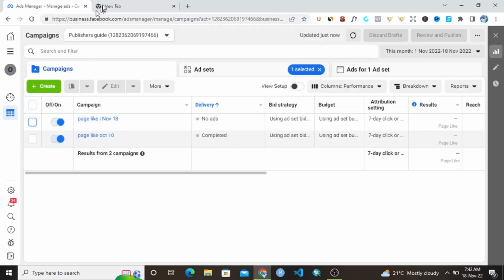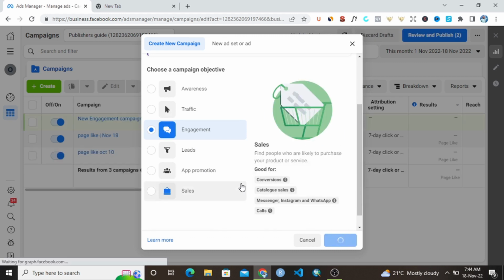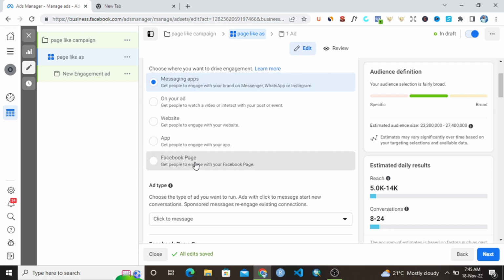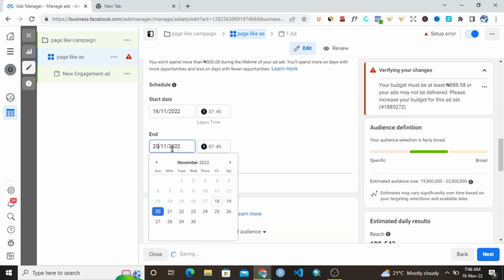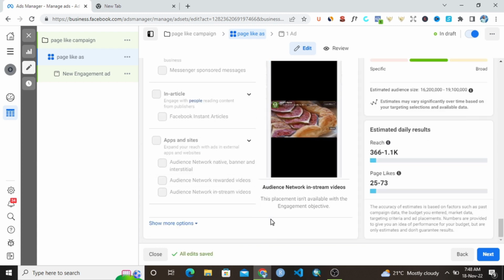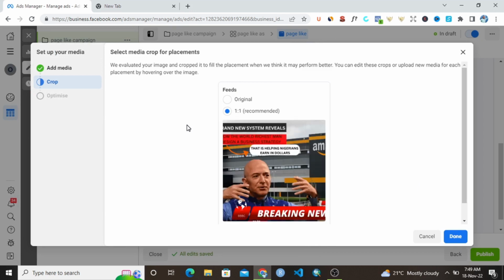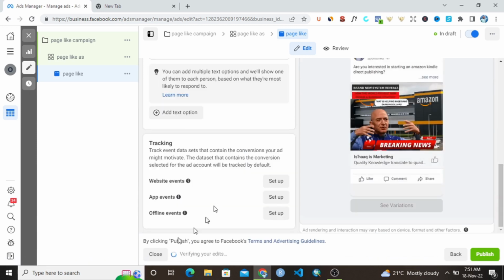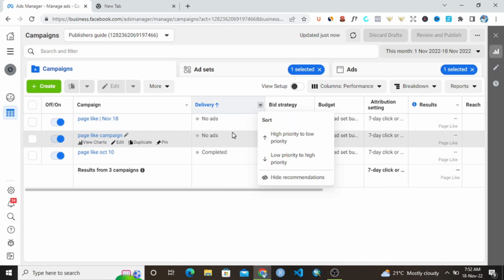Facebook Page Like Campaign (Step By Step Tutorial) | facebook ads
In this video, we are going to show you how to run a Facebook page like campaign using facebook ads. This is a great facebook ads tutorial that shows you the best way to get more Likes on your Facebook page, which in turn will help you attract more followers and more customers.

Runing a Facebook ads in 2022 requires you to create a facebook like campaign first. This way, you will proof your facebood ads account from baning.
If you're looking to boost your Facebook page's likes, then this facebook ads for beginner's  tutorial is for you! We'll show you step by step how to set up a like campaign, and by the end of the video you'll be able to generate 200,000 page likes!